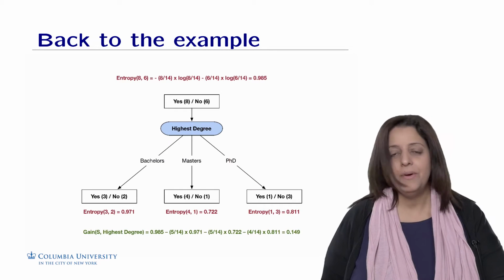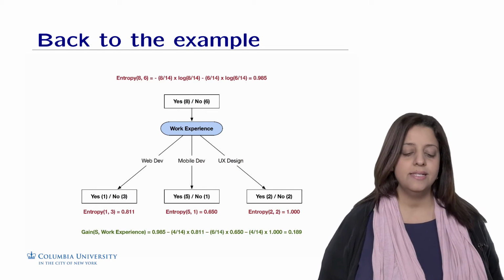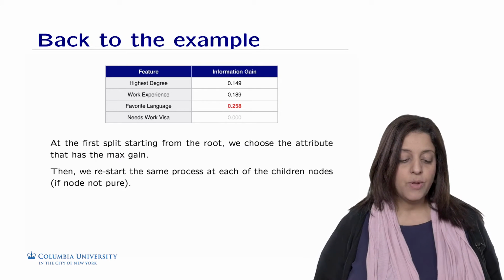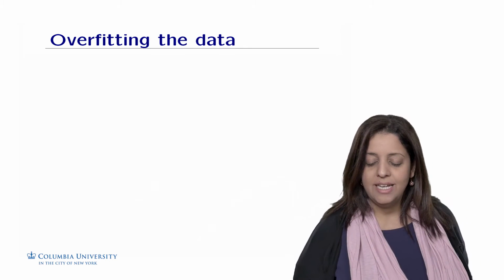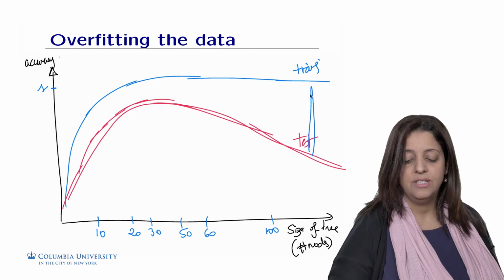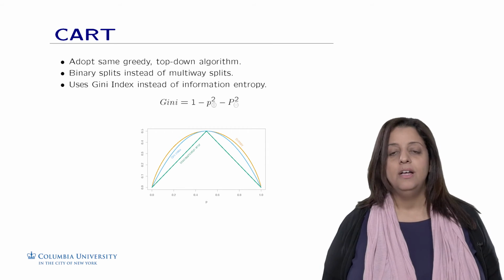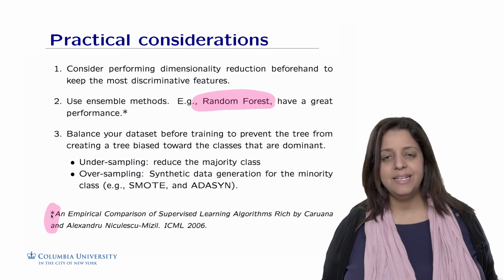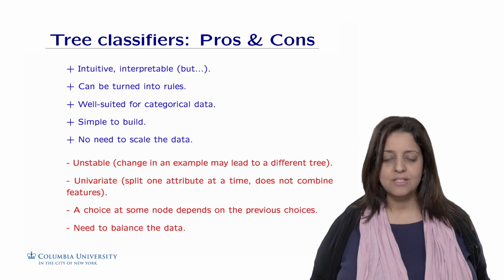COLAIAIX2016-V010200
MM_AI_Course1_6.3b_Overfitting Data_v4.mp4